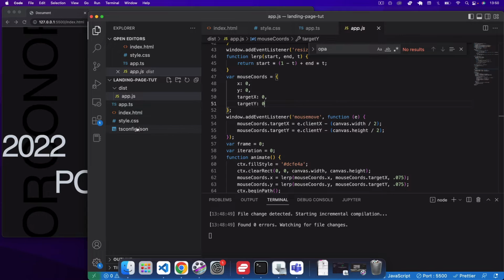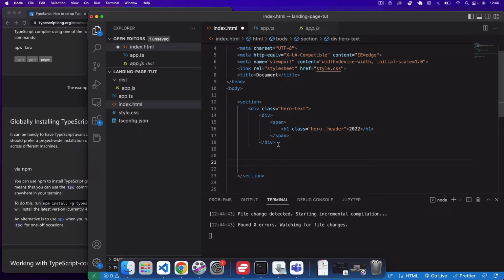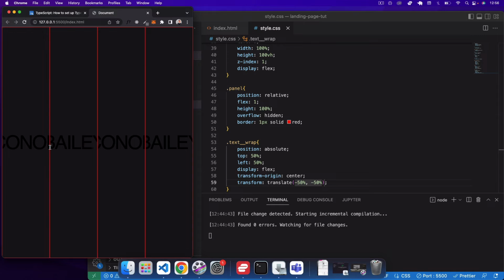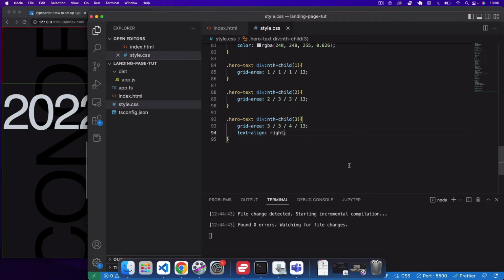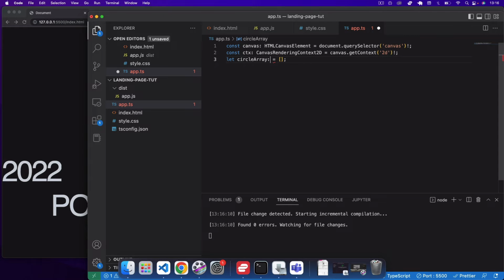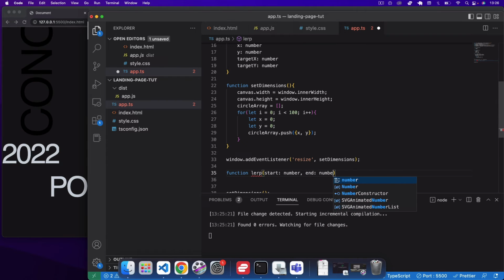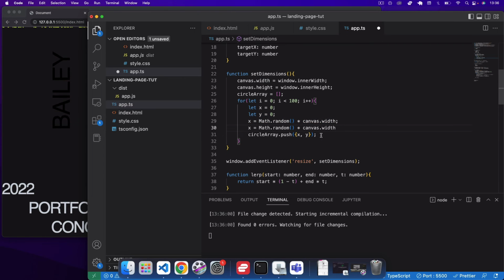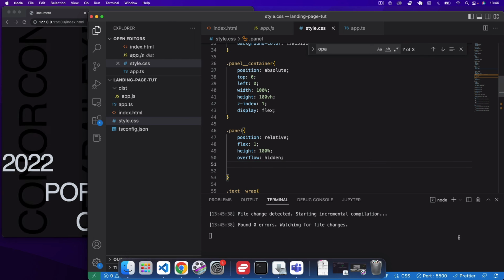TypeScript: Animated Landing Page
Hi Guys!

back with another video where we will be creating an animated landing page using TypeScript.

Conor